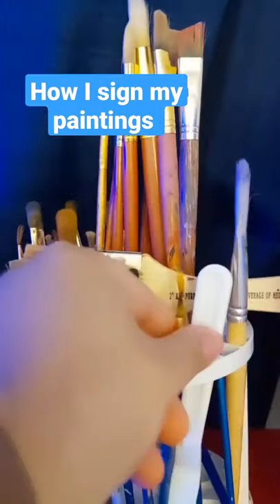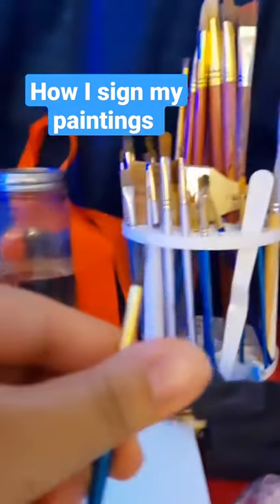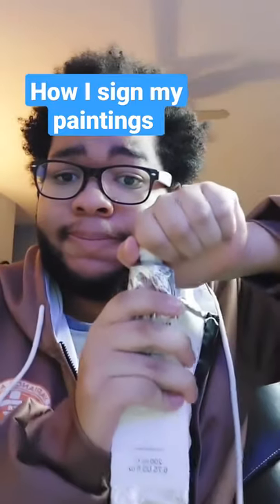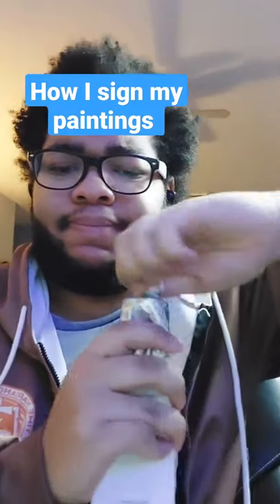How I sign my paintings